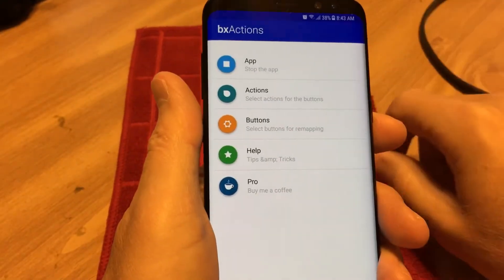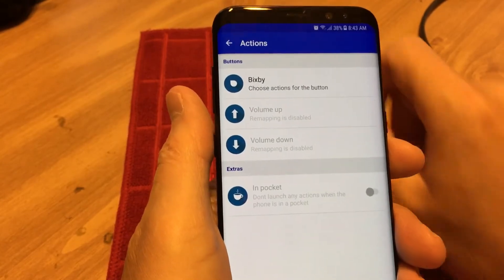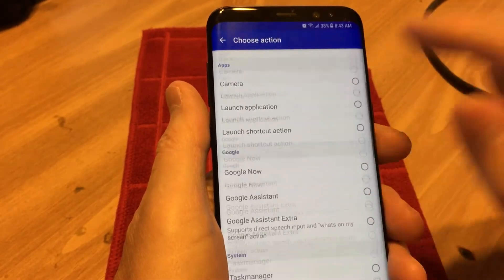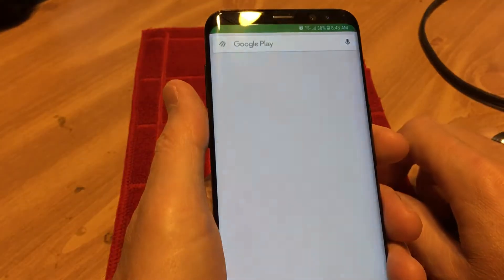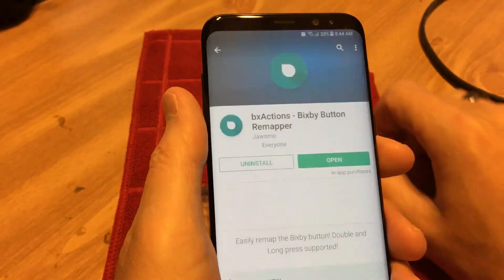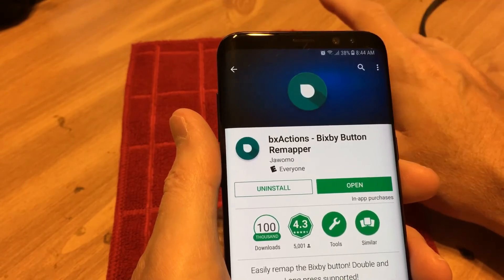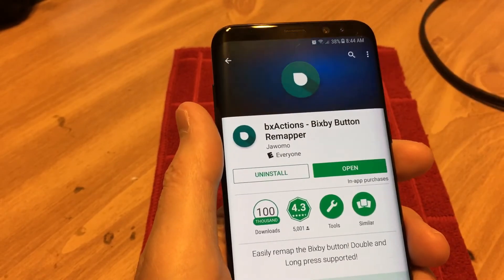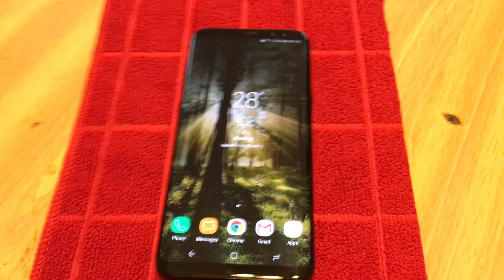Remap or stop bixby button Samsung galaxy s8 s8 plus free